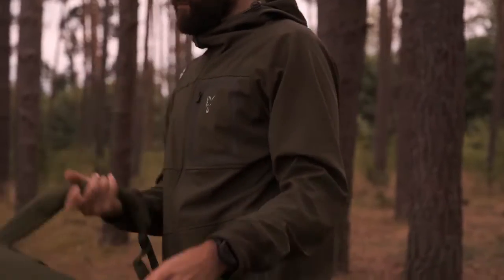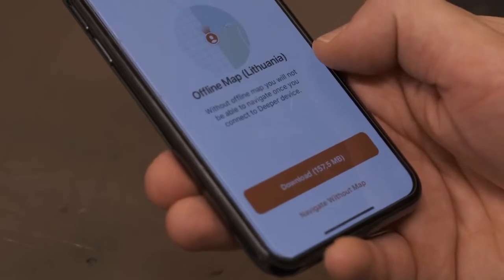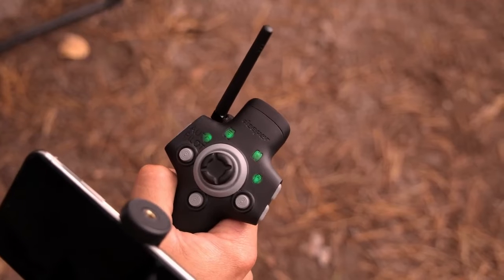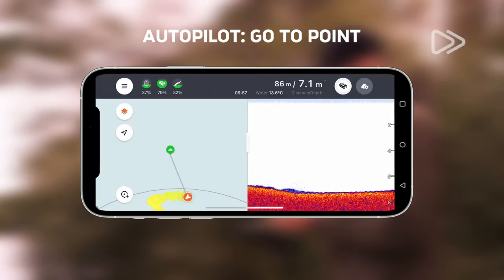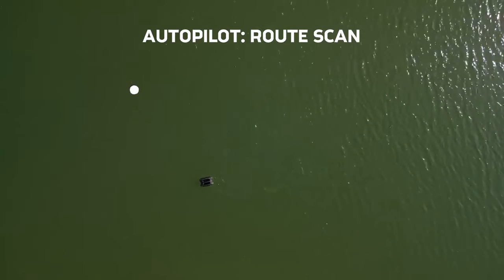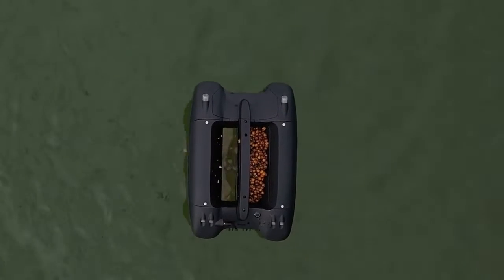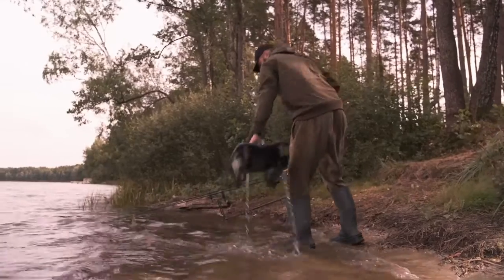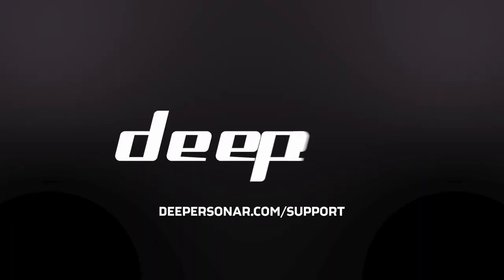Deeper Quest etetőhajó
Eljött az ideje, hogy új kihívást tuzzünk ki magunk elé, és valami nagyobbat alkossunk. Szó szerint. Szonártechnológiai tapasztalatunkra alapozva olyasmit készítsünk, amit eddig soha – egy etetohajót. Méghozzá azonnal bevethetot. Csúcstechnológiásat, ám könnyen irányíthatót, amely sokoldalúságához képest méltányos áron kapható. És az se árt, ha jól néz ki.

MIÉRT VÁLASSZA A DEEPER QUESTET? Saját fejlesztésu, használatra kész etetohajó a tökéletes pontyhorgász élményhez. Feltérképezi a vizet, és elviszi a csalit a kivánt pontra. Dióhéjban ennyi. Emellett temérdek olyan fantasztikus funkcióval rendelkezik, amelyet minden pontyhorgász nagyra tart.

MIÉRT VÁLASSZA A DEEPERT? Úttörok vagyunk a bedobható okosszonár-technológia területén. 2013-ban megjelent elso okosszonárunk óta mindig csak arra törekedtünk, hogy folyamatosan innovációs kihívásokat keresve fejlodjünk és tökéletesedjünk. Kiemelkedo minoségu, Európában tervezett és gyártott szonárjainkhoz a hét minden napján, éjjel-nappal elérheto ügyfélszolgálat áll rendelkezésre. Számunkra mindig a horgász az elso.

ROBOTPILÓTA-RENDSZER BEÉPÍTETT GPS-SZEL Az etetohajó adott területet automatikusan beszkennelve batimetrikus térképet készít, vagy bejárja a kijelölt többpontos útvonalat, amíg ön összeállítja a felszerelés többi részét, és elokészíti a csalit, vagy csak pihen egyet. A GPS pontossága 1 m. A Deeper Questet elküldheti egy meghatározott pontra, ahol az kiszór akár 2 kg / 3 l csalit, majd visszajön.

NAGY TELJESÍTMÉNYU, DE CSENDES A Deeper Quest 2db, kefe nélküli egyenáramú villanymotorja komoly teljesítmény nyújt, és eléri a 3 km/h sebességet. Nagy teljesítményu, hatékony, tartós és csendes, ha lassan halad.

BEÉPÍTETT BIZTONSÁGI FUNKCIÓK Ha merül az akkumulátora, vagy hatótávon kívülre került, a Deeper Quest visszatér a beállított kiindulási pontra. A motorok növényzet elleni védelemmel is rendelkeznek.

A fekete színű Deeper Quest két első és négy hátsó lámpájának köszönhetően még rossz fényviszonyok között is könnyen meglátható. Ezenfelül nagy méretű, stílusos hátizsák jár hozzá, amelybe nemcsak az etetőhajó, hanem az összes kiegészítő és sok minden más is belefér

CHIRP SZONÁRMODUL 3 SUGÁRFREKVENCIÁVAL Térképezze fel a vizet a Deeper Questtel, így gyorsabban felfedezheti a halak kedvenc tartózkodási helyeit. A 47°-os (100 kHz) széles látószögu sugárral nagyobb területet deríthet fel, majd közelebbrol megtekintheti a 20°-os (240kHz) közepes sugárral, a 7°-os (675kHz) szuk látószögu sugárral pedig konkrét pontokra közelíthet rá.

MIT ÉRTÜNK CHIRP ALATT? A hagyományos szonárok egyszerre egy frekvencián bocsájtanak ki jelet. A CHIRP (betuszó, a surített, nagy intenzitású lokátorimpulzus angol rövidítése) technológiával muködo szonár az alacsonytól a magasig terjedoen több frekvencián folyamatosan bocsájt ki radarjeleket. Ennek köszönhetoen az így kapott kép a hagyományos szonárokénál sokkal tisztább, és nagyobb felbontású.

HIHETETLEN CÉLBEMÉRÉSI PONTOSSÁG Az 1 cm-es célbemérési pontosságú szonárral könnyedén meghatározhatja a kifogni kívánt halfajok pontos helyét, még ha egy csalihalraj közepén bújnak is meg.

NAGY MÉLYSÉGBEN IS PONTOS A CHIRP szonár használata minimális felszíni fodrozódással és zajjal jár, ezért képes nagyon sekély vízben is pontos adatokat szolgáltatni, és a vízfelszíntol akár 15cm-re tartózkodó halakat is helyét is meghatározni. Másik végletként az akár 100 m mélységben megbúvó fenékhalak is felismerhetoek lesznek.

TÁVVEZÉRLO Fekete, félig áttetszo, 2,4 GHz-es Wi-Fi-vezérlo. A Deeper Quest vezérlo egy feltöltéssel akár 12 órán át is használható. Egy óra alatt gyorsan 80%-os szintre, vagy két óra alatt teljesen feltöltheto. A vezérlo súlya mindössze 140g.

FELHASZNÁLÓBARÁT ALKALMAZÁS A Deeper Quest a telefonról, a Fish Deeper™ alkalmazással is irányítható. Hozza létre saját mélységtérképeit, és férjen hozzá az összes szkenneléséhez, térképéhez, megjelölt érdekes helyéhez, fényképéhez és feljegyzéséhez az alkalmazásban és a webes platformon. Fedezze fel a halakat, a növényzetet, a meder szerkezetét és a fenékkontúrokat, valamint a vízfenék keménységét és állagát. A Fish Deeper™ alkalmazás kijelzi a víz homérsékletét és mélységét, különbözo színpalettákat kínál a megtekintéshez, választható ikonokat tartalmaz, lehetové teszi a szonár érzékenységének beállítását, vezérelheto vele a robotpilóta, és sok minden másra képes.

FISH DEEPER™ PREMIUM A Fish Deeper™ Premiummal globális batimetrikus térképeket fedezhet fel. A Deeper Questhez 3 hónapos DÍJMENTES elofizetés jár. maps.fishdeeper.com

Keresd az Energofish-nél!